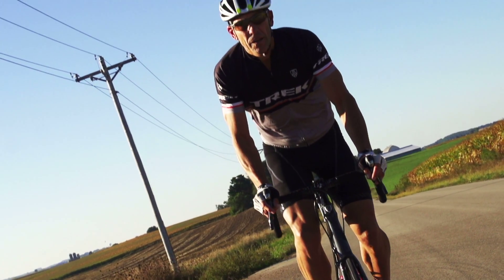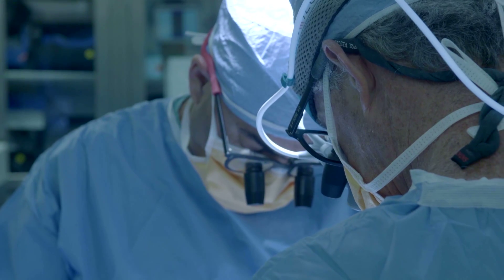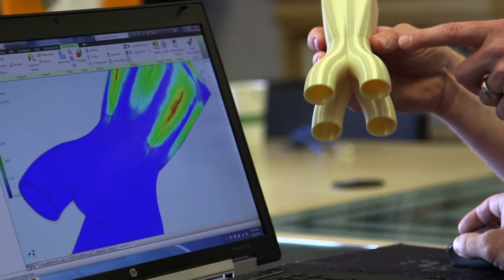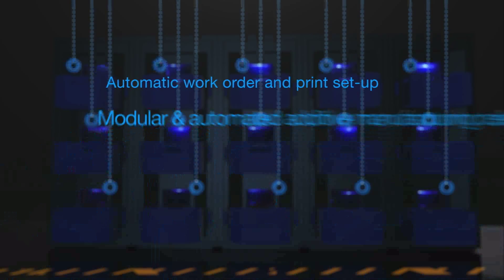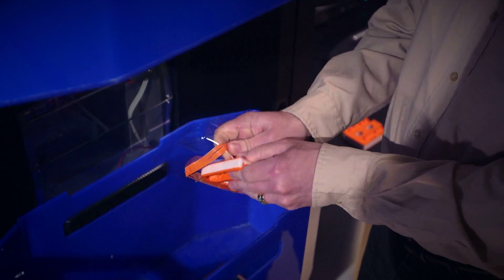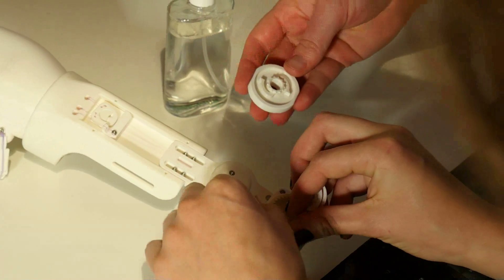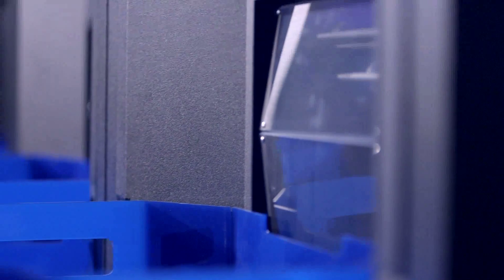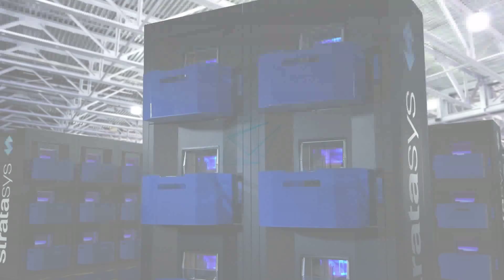Stratasys Continuous Build 3D Demonstrator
A modular, automated FDM 3D manufacturing system with interconnected, high-throughput capabilities. Designed for reliability and repeatability at scalable volumes, now you can serve customers better with continuous production and high part quality.